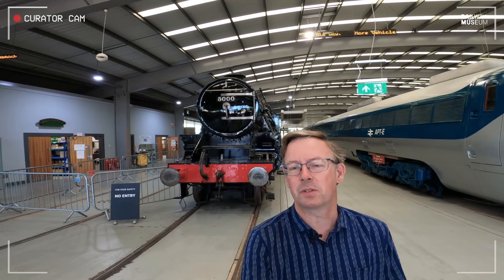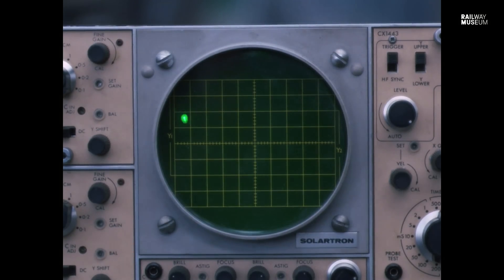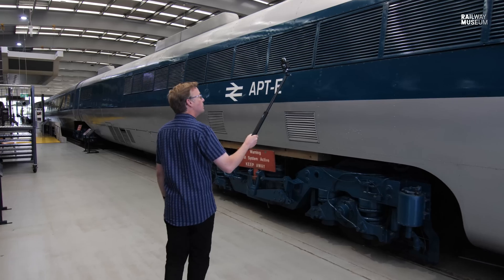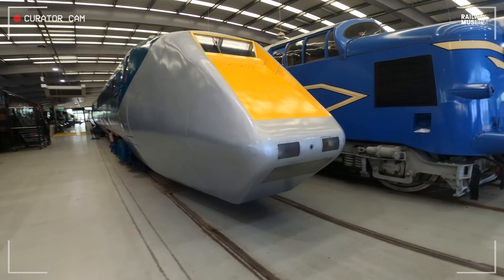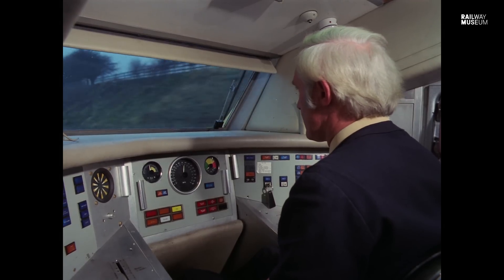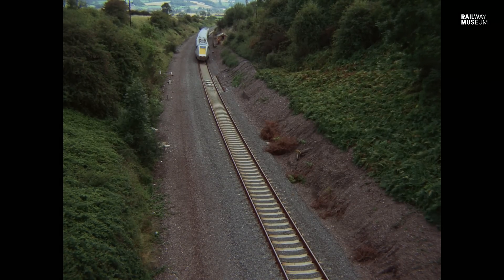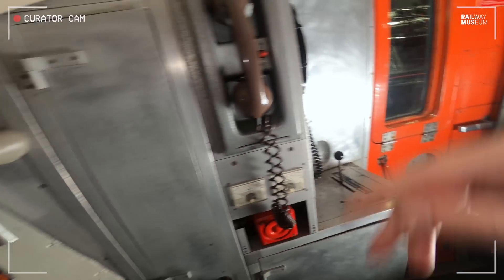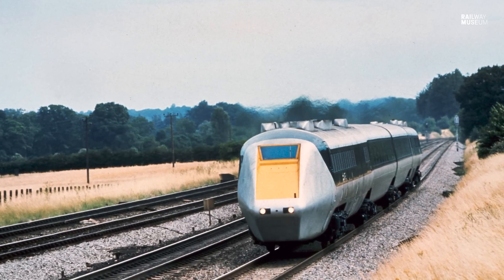APT-E: The Tilting Tech Fest, a 1970s Vision of the Future | Curator with a Camera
Join Anthony Coulls for a detailed tour of the Advanced Passenger Train Experimental (APT-E) at Locomotion in Shildon, a truly enormous part of our collection with both a power car and a trailer car containing vast swathes of testing and recording equipment.

From tilting mechanisms to toilets containing a 50-year-old bar of British Railways soap, Anthony explores the entirety of this incredible vehicle which explored the viability of future technologies through the vision of aerospace expert Dr Alan Wickens.

While it was never put into production, APT-E was not short of achievements, one of the most noteworthy being its top speed of 152.3mph—officially still the fastest speed attained by a non-electrified rail vehicle in the UK.

If it's the National Railway Museum in York you're looking for, head